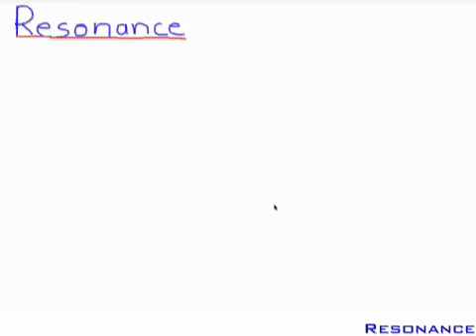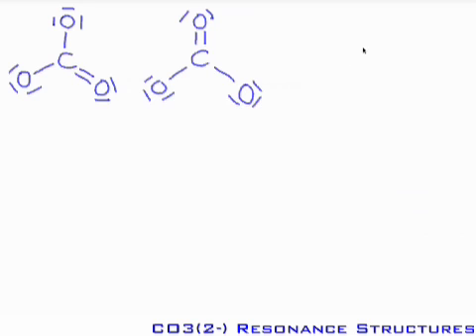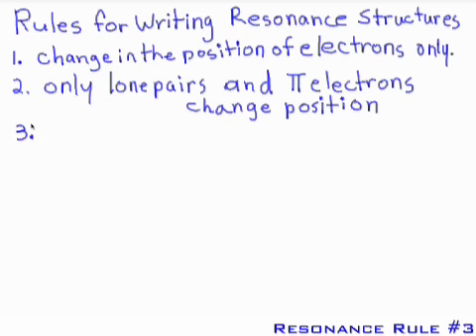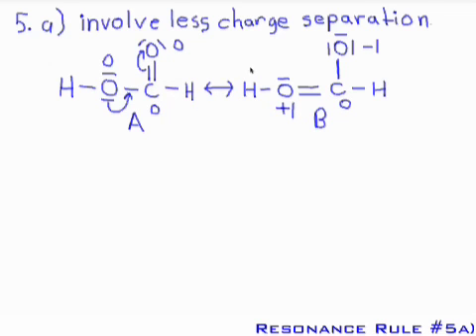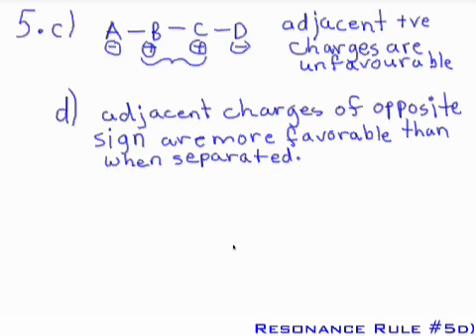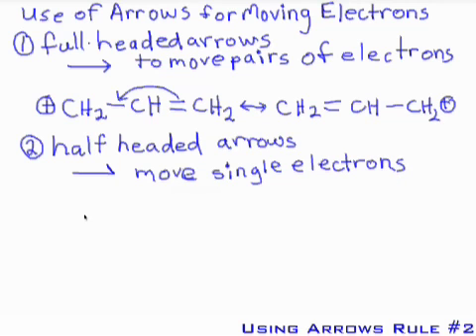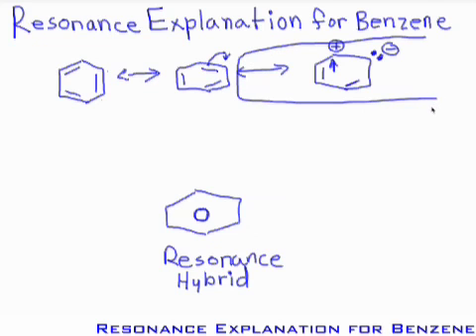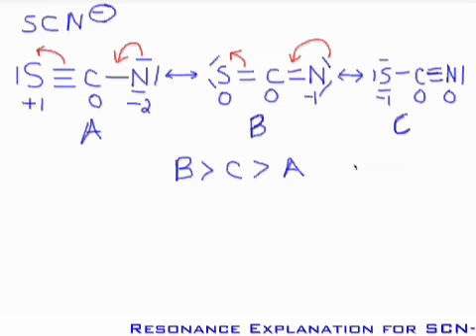10. Resonance - Valence Bond Theory & the Delocalized Bond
Valence Bond Theory’s restriction that bonds must exist between two atoms is used to introduce Resonance.  The different carbon-oxygen bonds in the Lewis Structure of the carbonate dianion, CO3(2-), is contrasted with the experimental evidence for identical carbon-oxygen bond lengths.  Resonance structures, resonance hybrid and resonance energy are defined.  Rules for writing resonance structures are given.  Instructions on how to use arrows to move electrons are also provided.  The resonance explanation of benzene and the ranking of the major resonance contributors in the thiocyanate anion, SCN-, is also shown.

Try Homework Assignment #9 - N2O Resonance Structures and  Homework Assignment #10 - CNO- Resonance Structures in Organic Chemistry Problems/Solutions 1st Semester playlist when finished this scribblecast.

Homework Assignment #8 - Functional Groups is excellent practice of some the main organic functional groups you should know already.  These functional groups are alkanes, alkenes, alkynes, alcohols (-OH), aldehydes (C=O with least one -H off the carbon of the carbonyl), ketones (C=O with only, -R, alkyl carbons off the carbon of the carbonyl), amines (-NH2, -NHR, -NR2), imines (C=NH or C=NR), carboxylic acid (C=O with only one -OH off the carbon of the carbonyl),  esters  (C=O with only one -OR off the carbon of the carbonyl) and nitrile (C triple bonded to N). R symbolizes alkyl groups like methyl, ethyl, etc..

00:00 Resonance
00:31 CO3(2-) Lewis Structure
03:21 CO3(2-) Formal Charge
06:12 CO3(2-) H.O.N.
09:52 CO3(2-) Resonance Structures
11:48 CO3(2-) Resonance Hybrid
14:59 CO3(2-) Resonance Arrows
15:37 CO3(2-) Resonance Energy
17:53 Rules for Writing Resonance Structures
18:08 Resonance Rule #1
19:14 Resonance Rule #2
20:16 Resonance Rule #3
22:29 Resonance Rule #4
27:13 Resonance Rule Prioritization
28:02 Resonance Rule 5a)
33:25 Resonance Rule 5b)
39:24 Resonance Rule 5c)
41:19 Resonance Rule 5d)
43:30 Resonance Rule #6
44:50 Resonance Rule #7
46:06 Resonance Rule #8
47:22 Resonance & Reactivity
51:04 Using Arrows Rule #1
52:54 Using Arrows Rule #2
55:20 Using Arrows Rule #3
57:38 Practice Problem
1:01:16 Resonance Explanation for Benzene
1:06:19 Resonance Explanation for SCN-